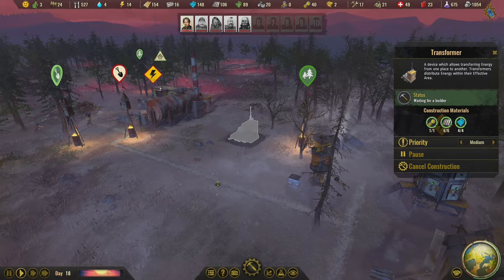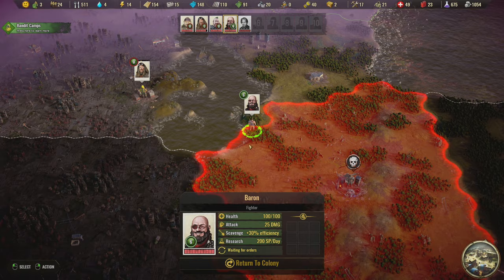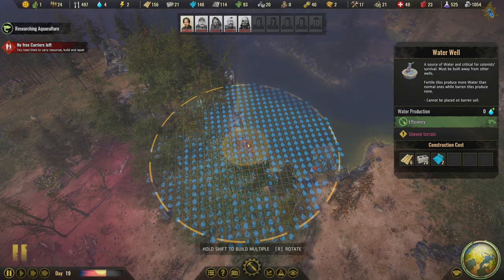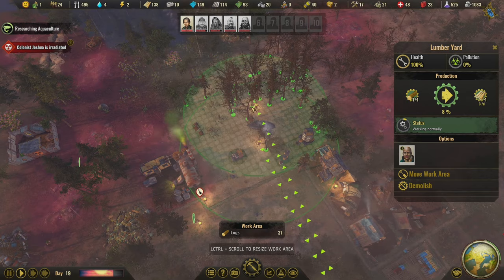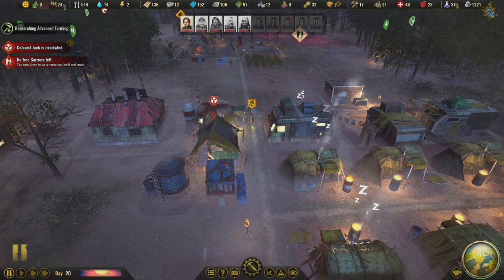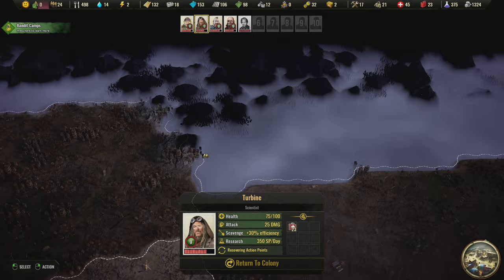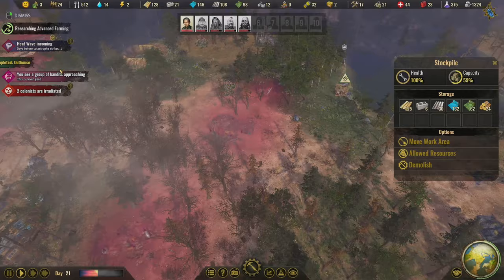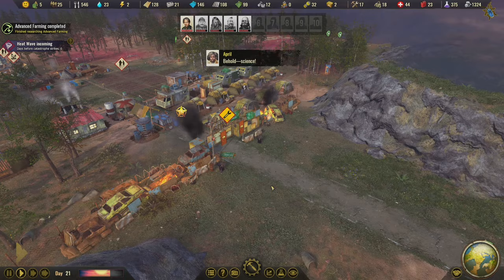THINGS ARE HEATING UP! - Surviving The Aftermath Gameplay - Ep 04 - Let's Play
Surviving The Aftermath Gameplay 04: Season 2 features all new updates! Surviving The Aftermath is a colony builder set in a post-apocalyptic world, and all its dangers!

WHAT IS SURVIVING THE AFTERMATH?